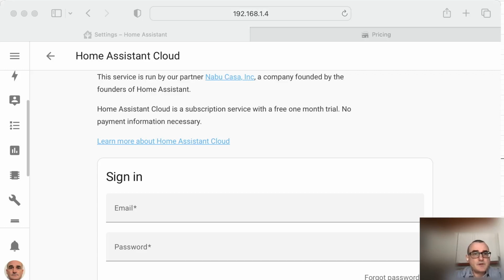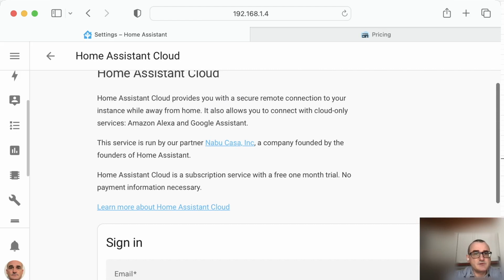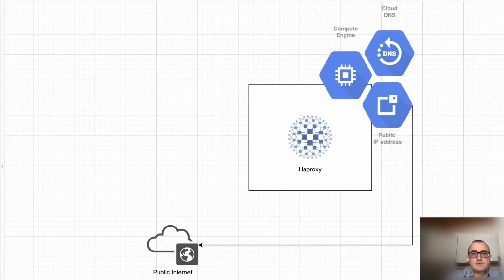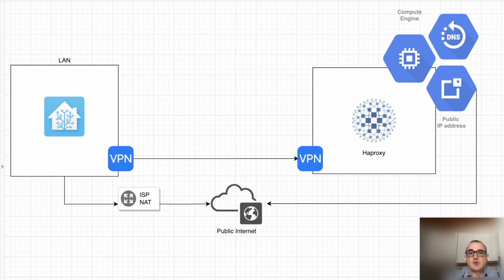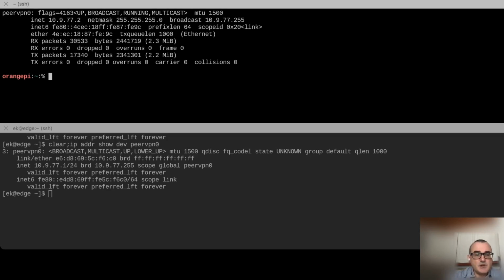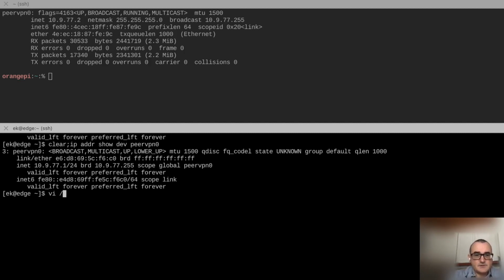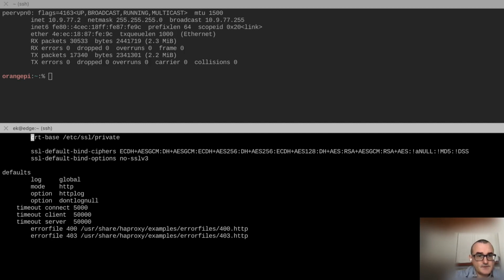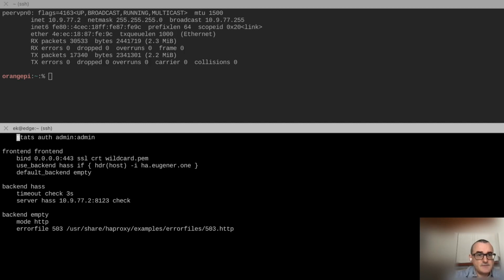Exposing Home assistant to public internet via Haproxy and preemtible GCP VM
If you are interested in running a _cheap_ VM in Google Cloud, refer